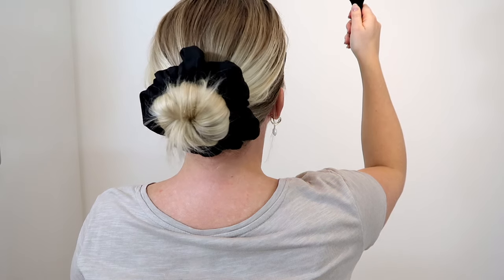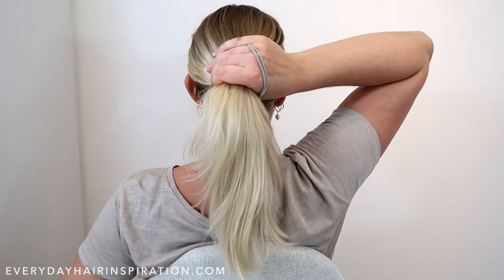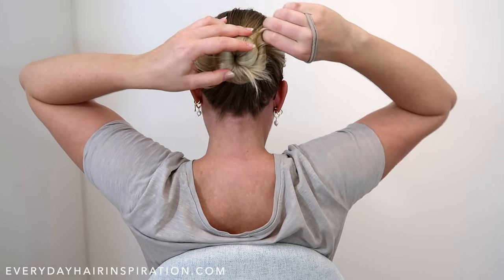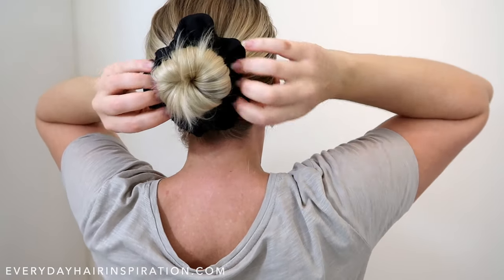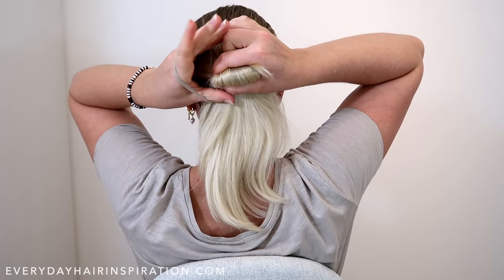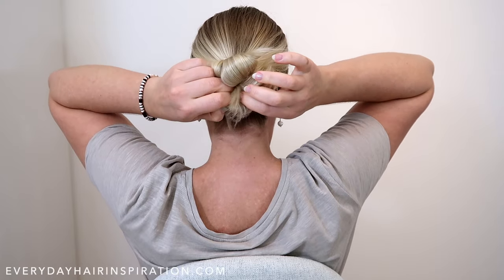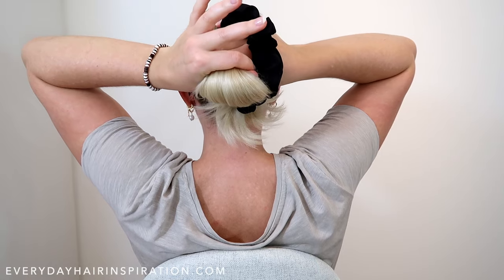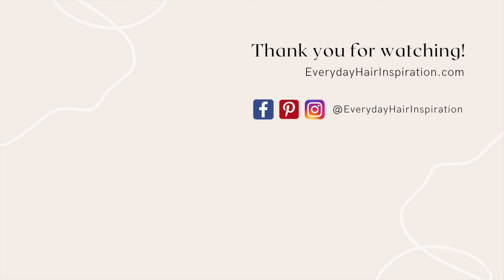3 Easy Buns For Beginners - PERFECT FOR EVERY DAY - How To Put Your Hair Into A Bun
In this video, you will learn how to put your hair into a bun for beginners!

○ GHD Bodyguard Heat Protect Spray
○ Mini Rubber Bands
○ Rubber Band Remover
○ Rat Tail Comb (Use this every day to style my own hair)
○ Small Mirror (Similar)
○ Topsy Tail set
○ Hair Clips (Similar)
○ Styling Powder (This is great!!)
○ Wet Brush (Use it every day)
○ Blonde Mannequin Head (Similar, mine is not available anymore)

00:00 - Ballerina bun
01:35 - To Be Named... Bun
02:54 - Messy chignon-ish bun?

○ Canon G7 X Mark ii
○ Rode SmartLav+ Mic
○ Memory Card
○ Tripod (Similar)
○ Lights (Similar)